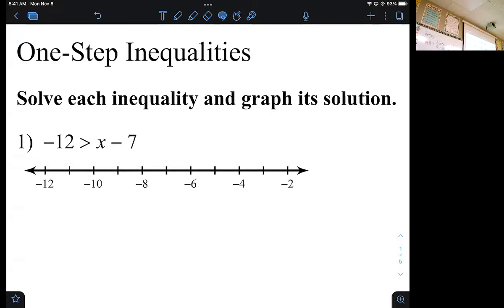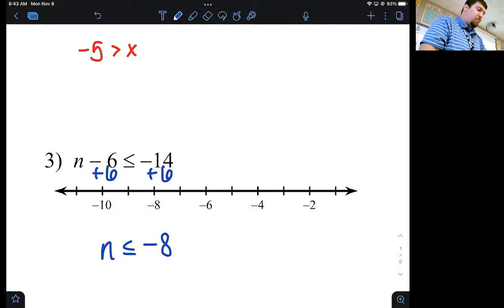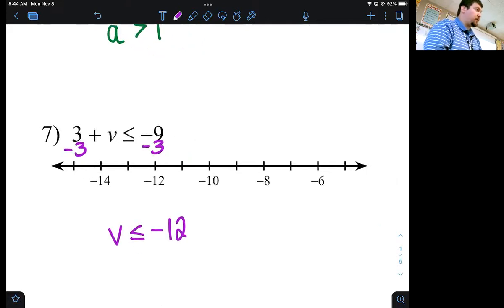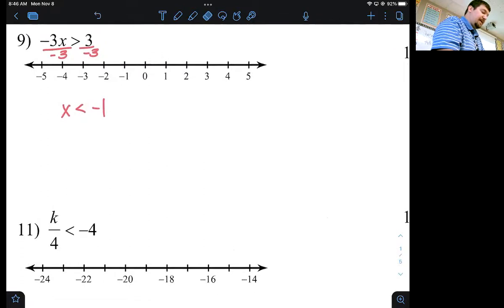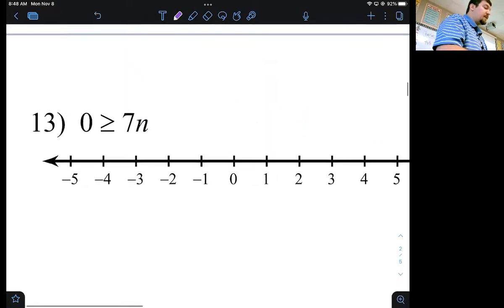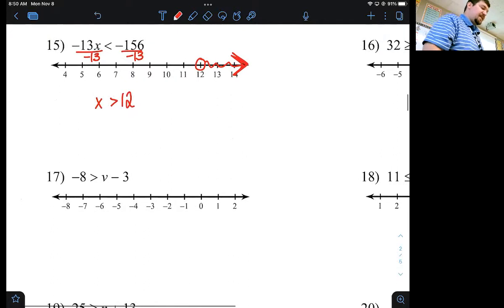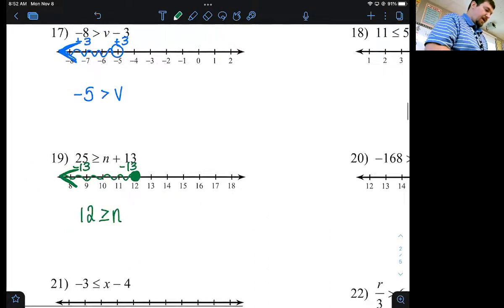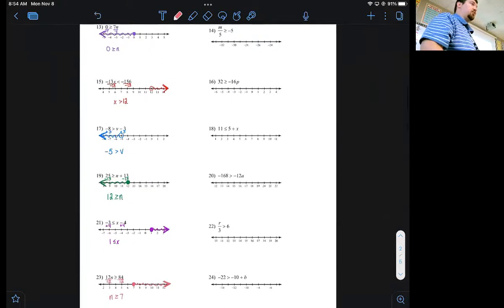1-Step Inequalities Wkst